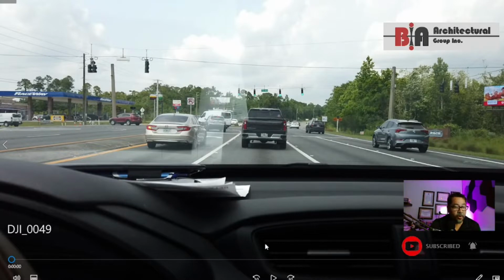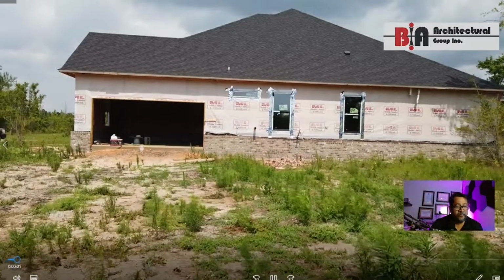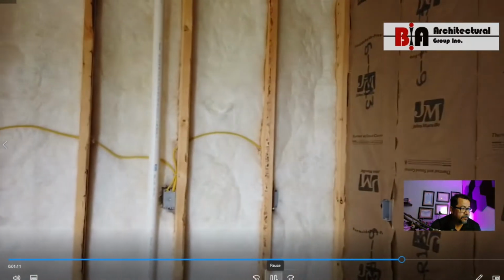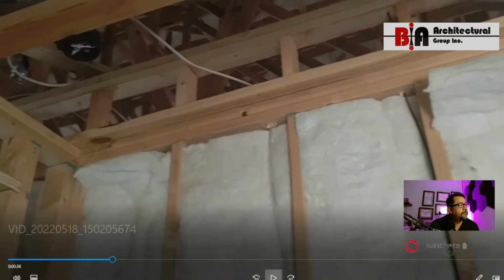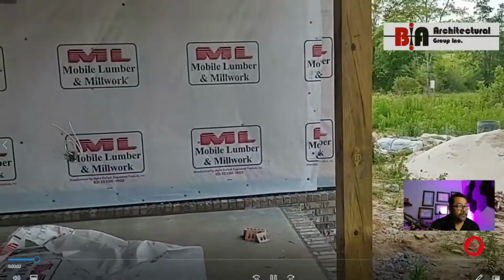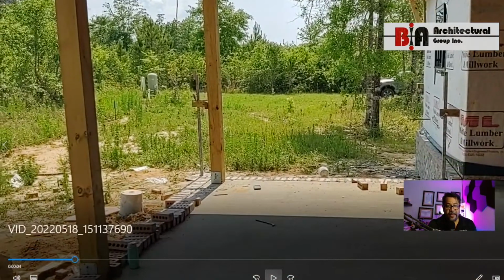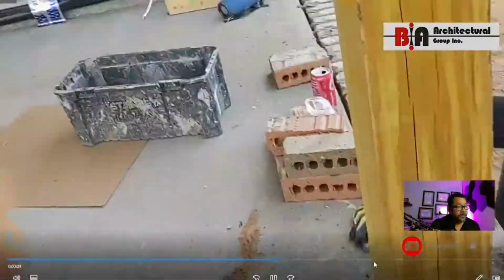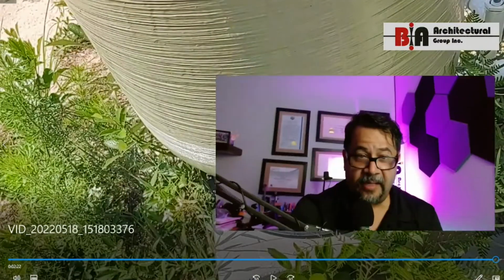Trending country cottage - Milton Florida - Viral Tips and tricks and what to avoid!!!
Today we are looking at a friend's house that is getting built by a local contractor in Milton Florida. Check this out!!

For some of you that aren't familiar with Pensacola, I'll be showing more videos of different neighborhood so you're more familiar with the area. Stay tune.